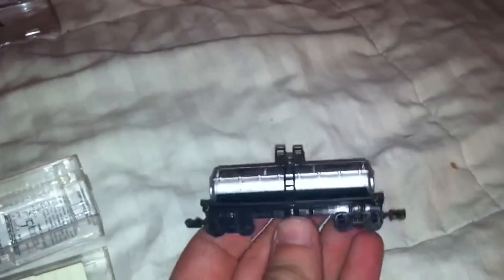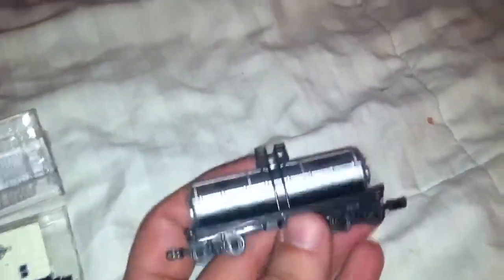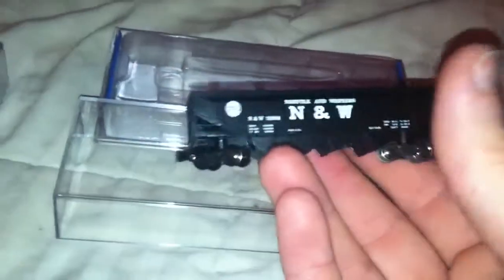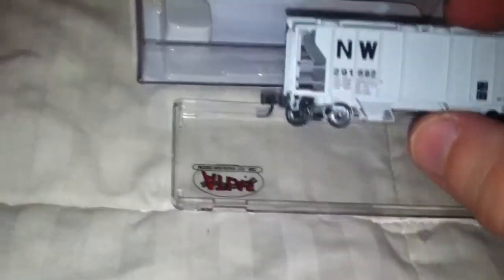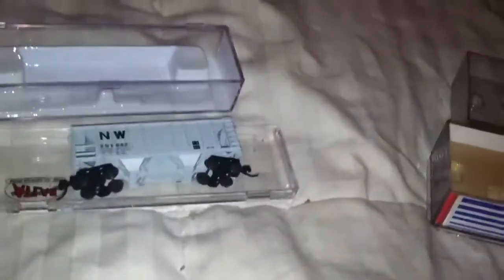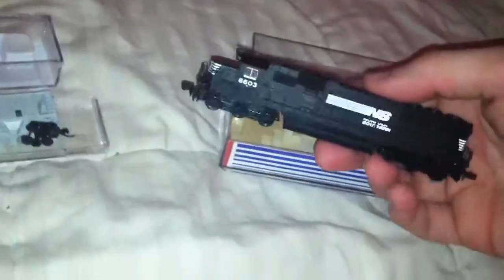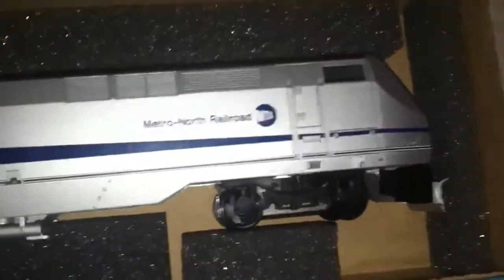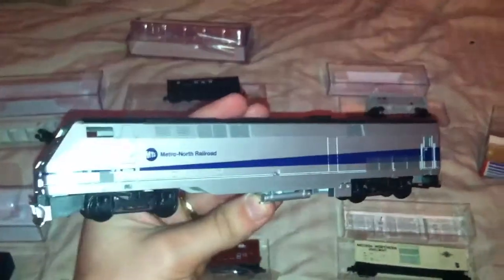Another Rolling Stock Update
What i got a the LHS and from a friend, an Atlas SD60 Norfolk Southern, gutted power and lights just a dummy for now, a NW 40' 2 bay hopper, 2 micro trains 50' boxcars, another GE hopper, 50'6" MNS boxcar, depressed well car ATSF, and a Norfolk & Western hopper car.